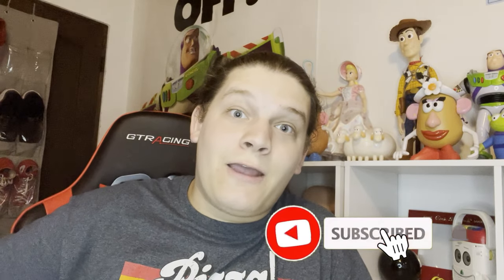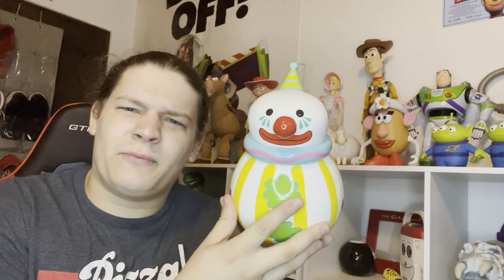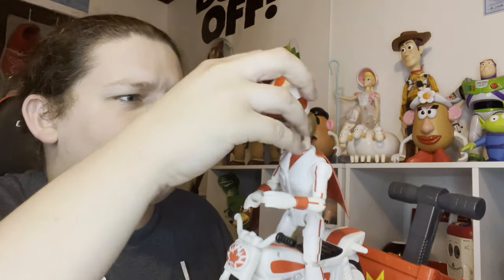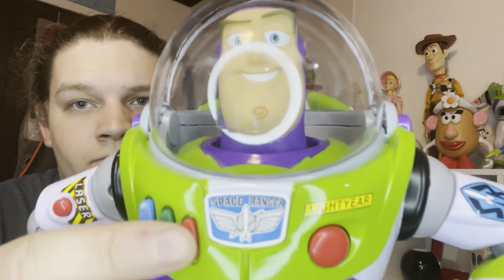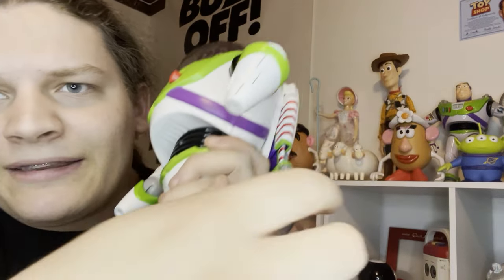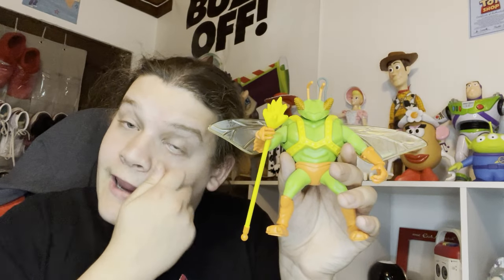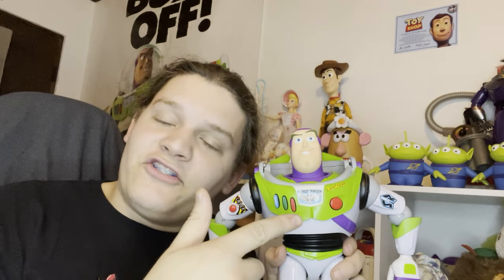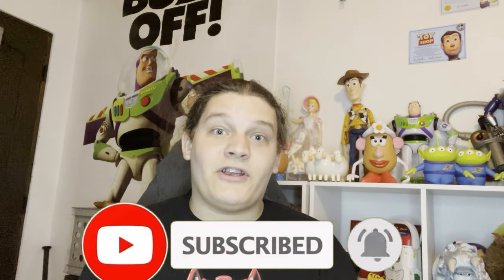My Toy Story Collection JULY 2024 UPDATE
Hey, guys! Welcome to my 2nd Toy Story Collection Update!!

~CHAPTERS~
0:00 - intro
0:13 - Signature Collection Bo Peep
0:45 - The Troikas
1:18 - Roly Poly Clown
1:50 - Signature Collection Jessie
2:37 - Movie Accurate Pizza Planet Aliens
3:07 - Signature Collection Duke Caboom
3:37 - Hasbro Toy Story and Beyond! Woody
4:18 - TAKARA TOMY Woody
4:58 - TAKARA TOMY Buzz Lightyear
5:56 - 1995 THINKWAY TOYS Woody Doll
6:38 - Buzz Lightyear Mod FAIL!
7:10 - BRAND NEW Disney Store Buzz
7:20 - Dolly
7:42 - Trixie
8:11 - 3 Peas in a Pod
8:26 - Twitch
8:56 - Sparks the Robot
9:17 - Chatter Telephone
9:39 - Combat Carl
9:52 - Toy Story Collection White Logo Buzz Lightyear
10:44 - Etch a Sketch
11:00 - Toy Story VHS Tapes
11:22 - Toy Story Bed Comforter
11:46 - outro